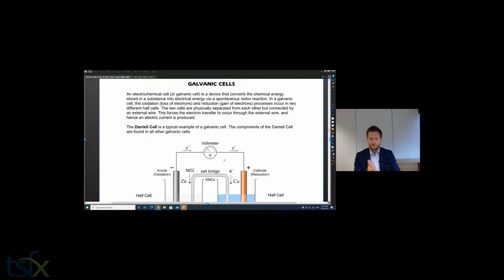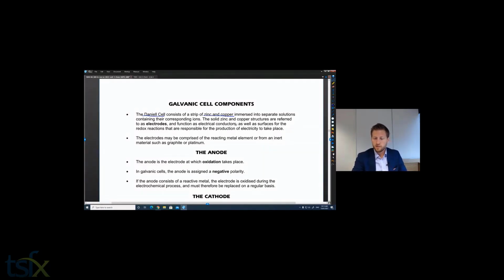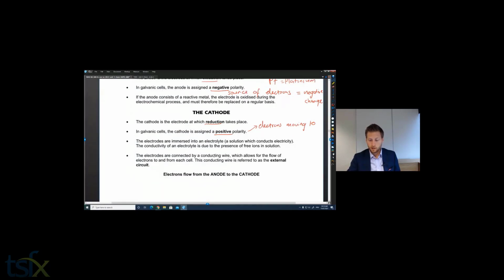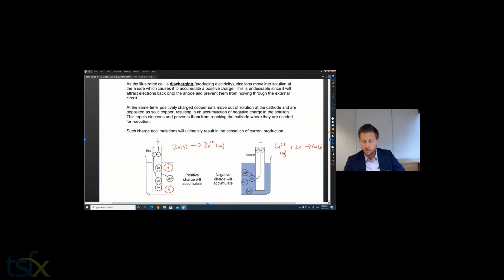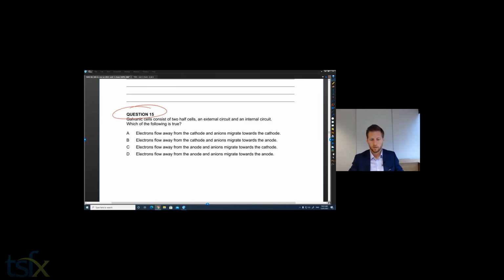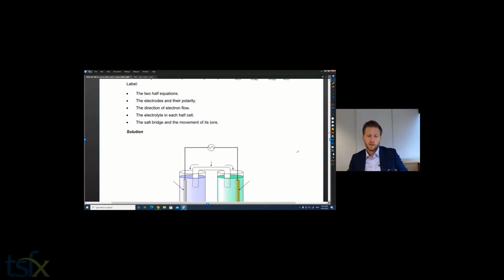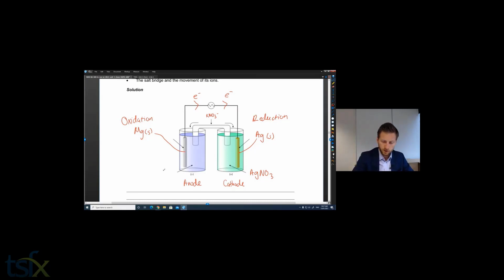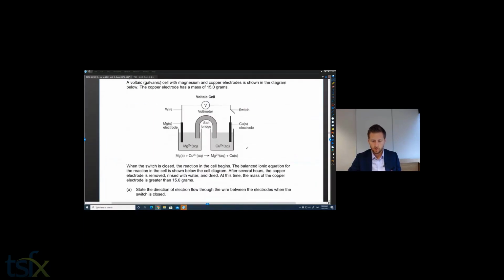SS 2021 U3 Chemistry - AOS 1 - Galvanic Cells - Alex C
This video is an extract from the 2021 TSFX Unit 3  Chemistry Head Start Lecture.

The extract covers the Galvanic Cell, its components, internal and external circuits and includes worked Questions 13 - 16 from the Head Start book.